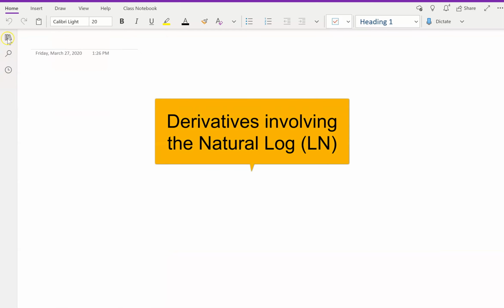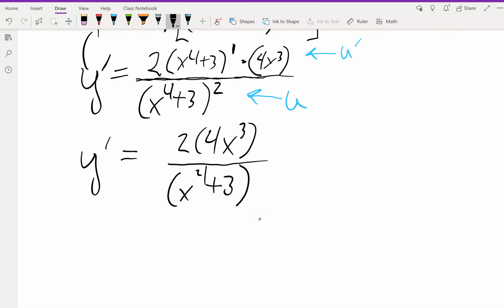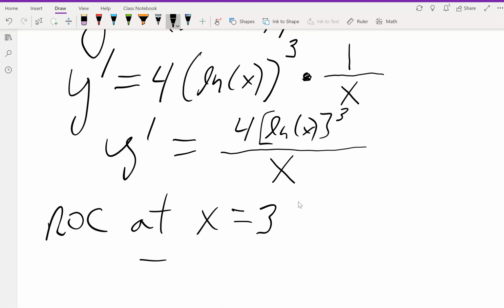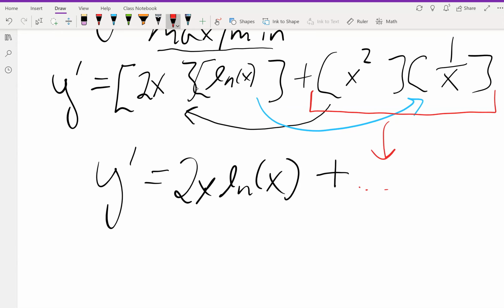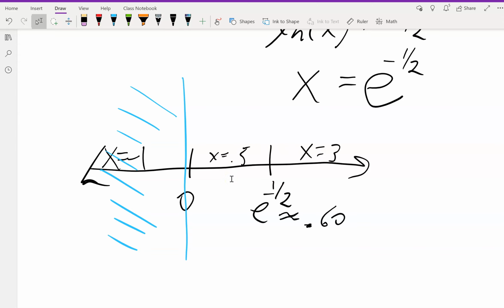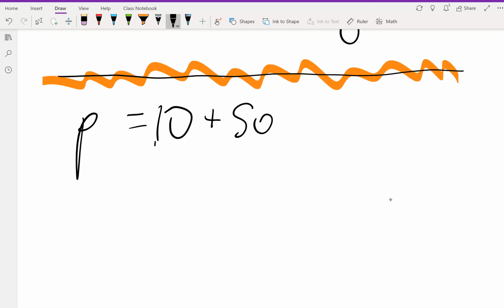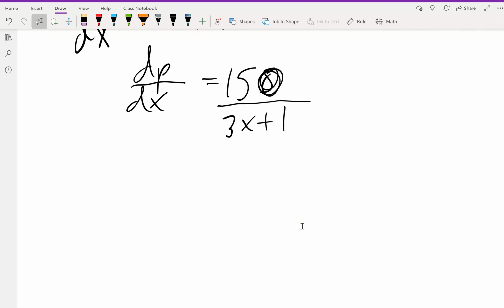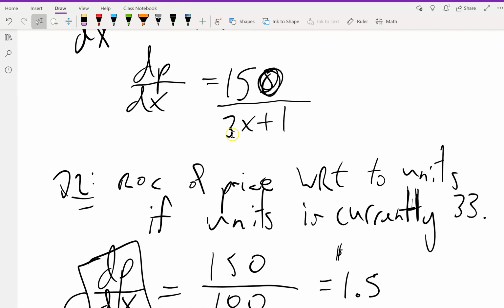Derivative of log functions 2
Examples of derivatives with log functions.